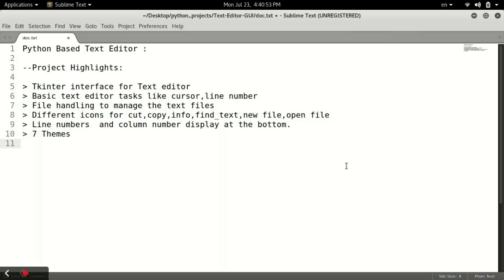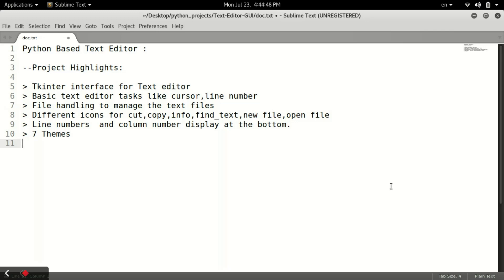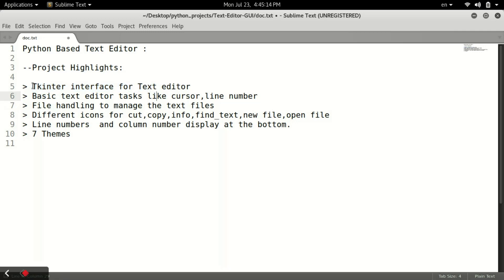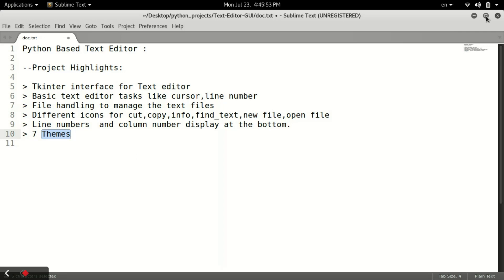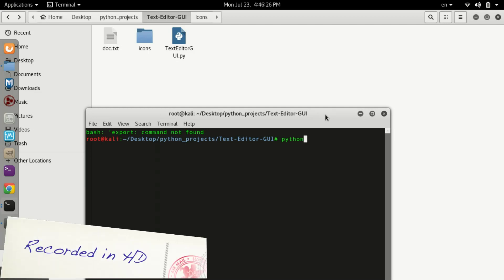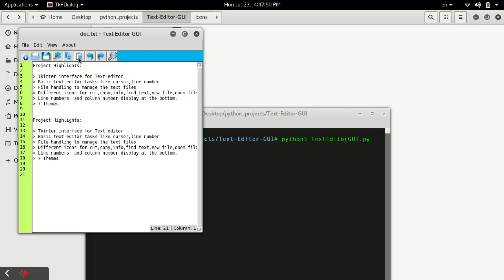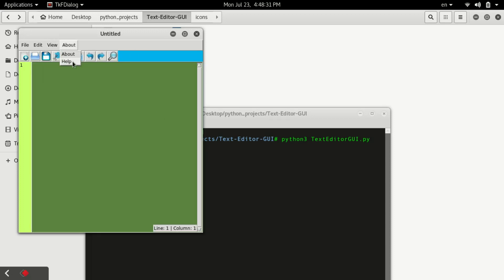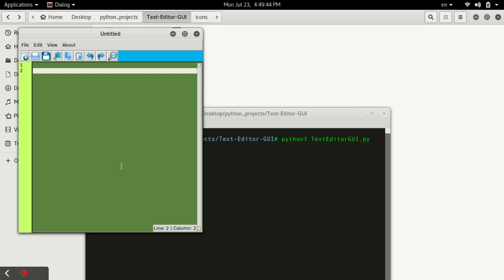Python3 Project : GUI Text Editor Using Tkinter File Handling